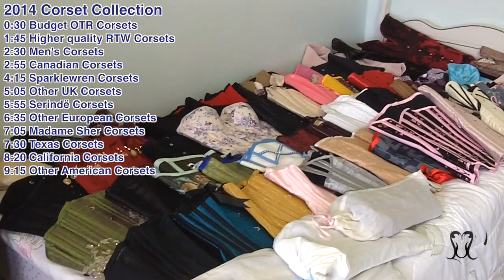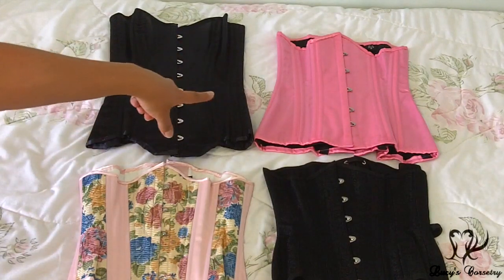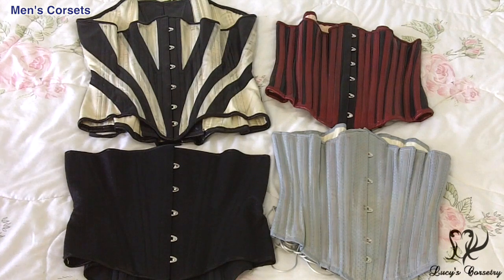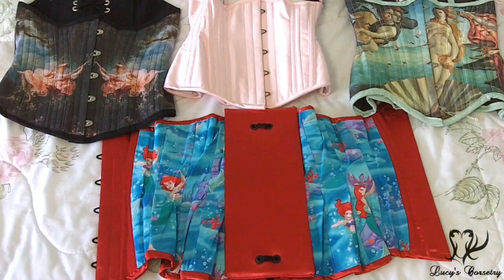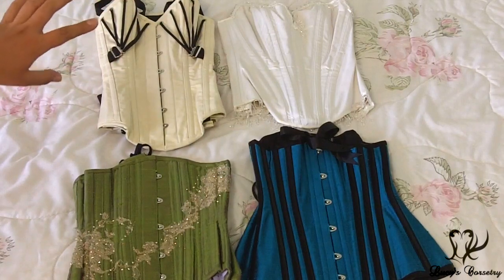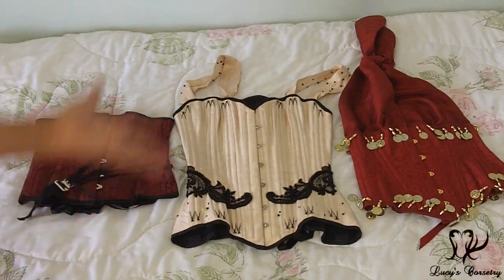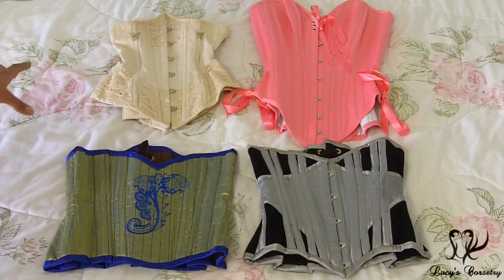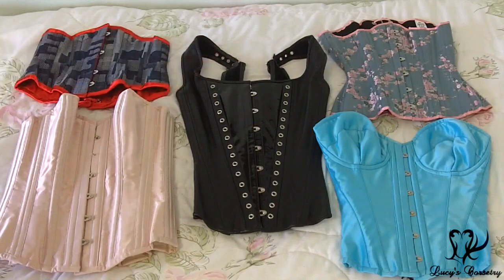CORSET COLLECTION 2014 | Lucy's Corsetry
0:30 Budget OTR Corsets
1:45 Higher quality RTW Corsets
2:30 Men's Corsets
2:55 Canadian Corsets
4:15 Sparklewren Corsets
5:05 Other Corsets made by UK Corsetieres
5:55 Serinde Corsets
6:35 Other Corsets made by European Corsetieres (excluding UK, see above)
7:05 Madame Sher Corsets
7:30 Texas Corsets
8:20 California Corsets
9:15 Corsets made by other American Corsetieres